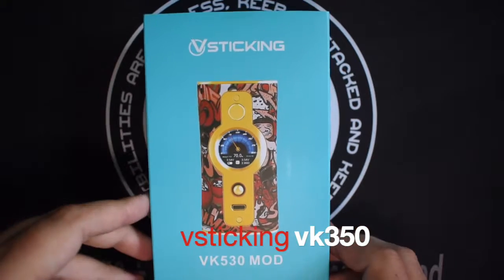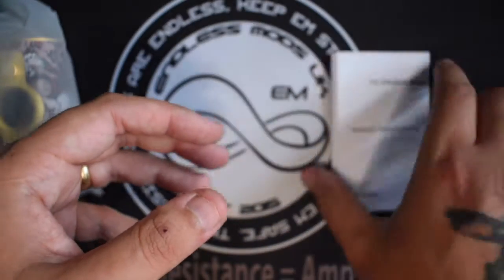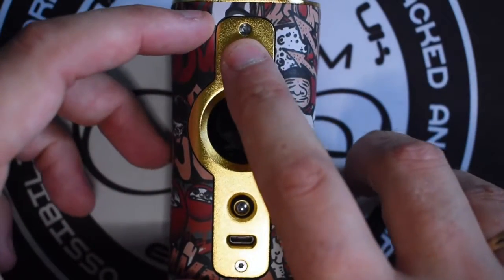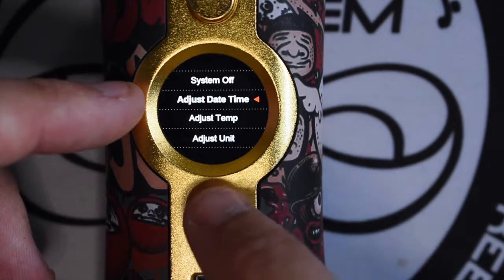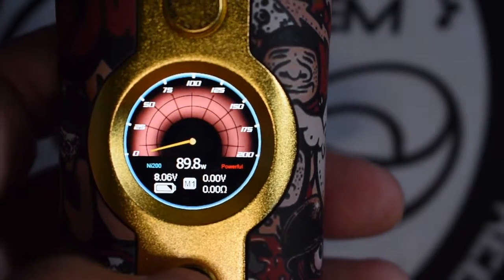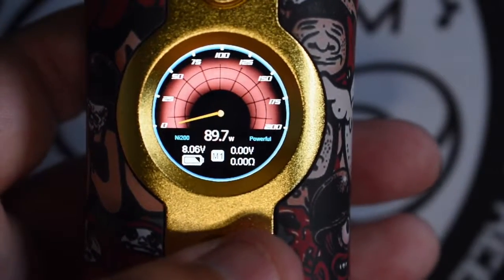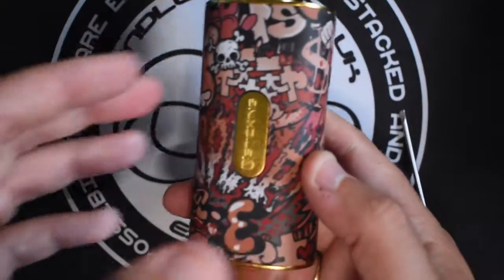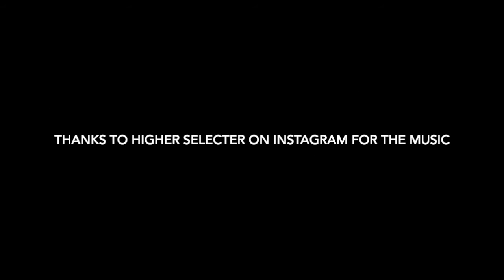vsticking vk530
The vsticking vk530

this is no review its more an out the box and look round as I've only had it a few days and I'm not a reviewer.